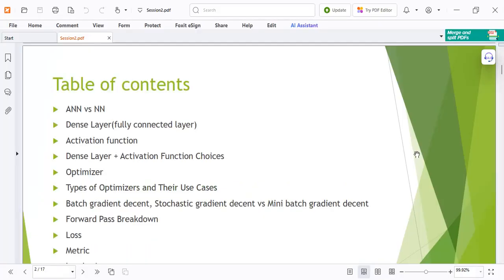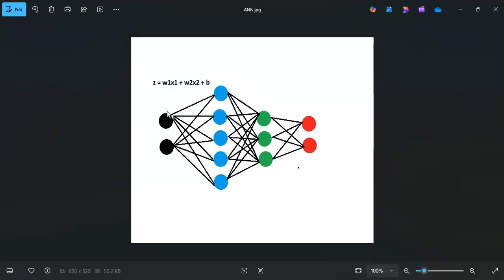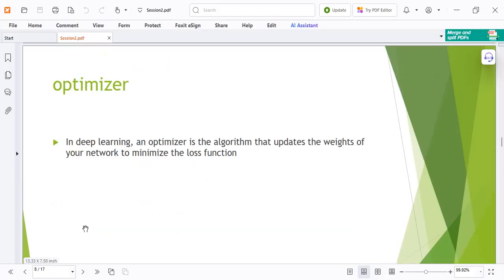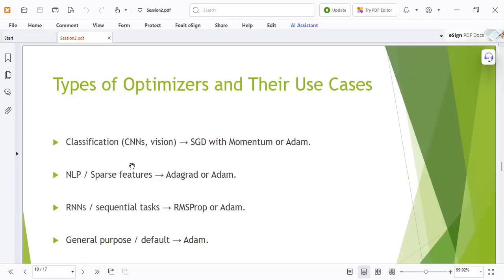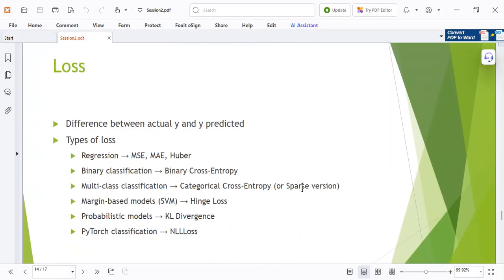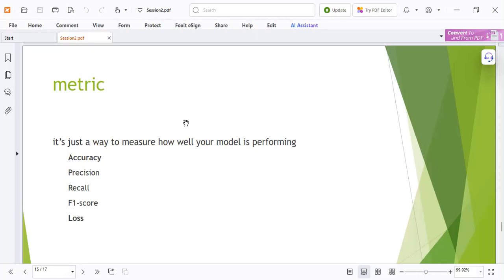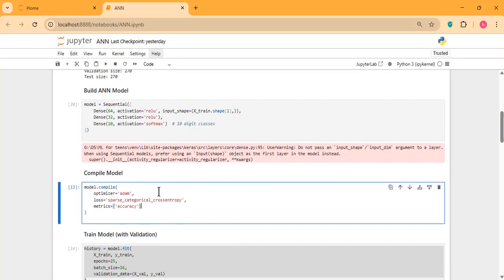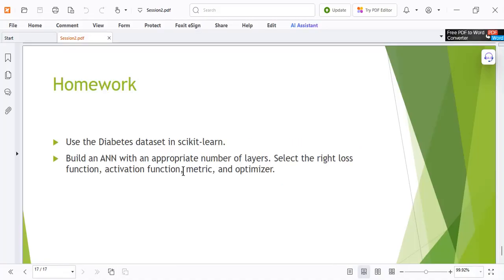Session 2 – ANN Basics: Dense Layers, Activation Functions, Loss, Optimizers, and Metrics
Session 2 – ANN Training Essentials: In this session, we break down the fundamentals of how neural networks learn. You’ll explore ANN vs NN, Dense Layers (fully connected layers), and Activation Functions, along with how to combine them effectively. We cover Loss functions, Optimizers, and Metrics, plus the differences between Batch Gradient Descent, Stochastic Gradient Descent, and Mini‑Batch Gradient Descent. Step through the Forward Pass breakdown, understand the role of batch_size, and see how all these pieces fit together to train models step by step.